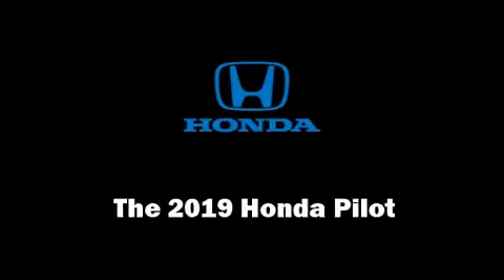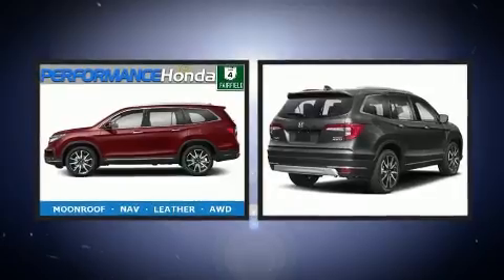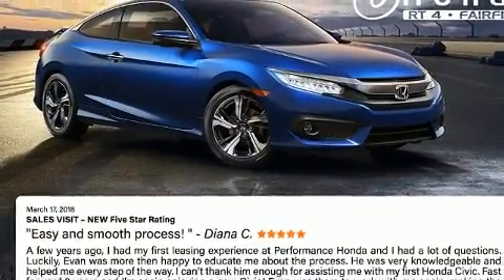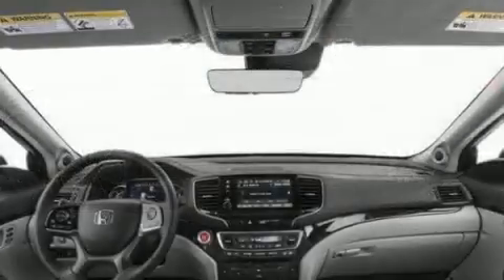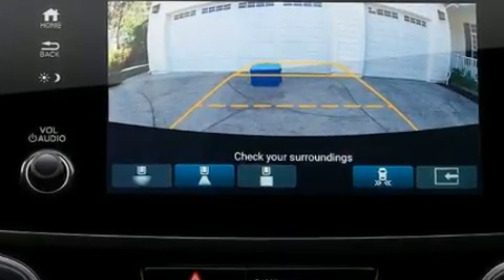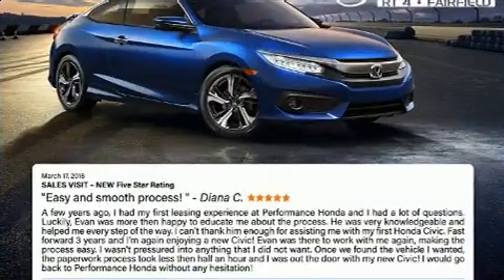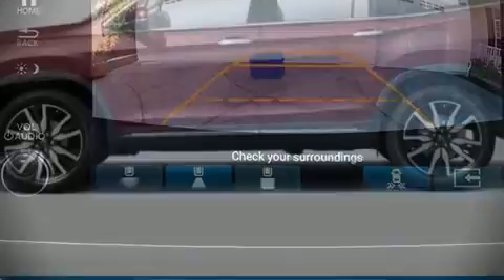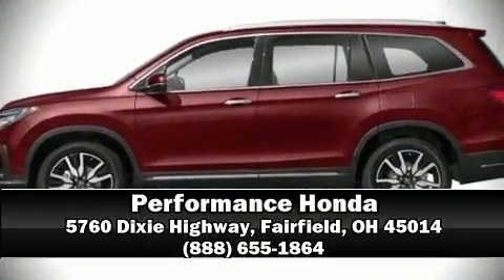2019 Honda Pilot Touring 8-Passenger AWD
Performance Honda
5760 Dixie Highway

The 2019 Honda Pilot. Smooth gearshifts are achieved thanks to the 3.5 liter 6 cylinder engine, and for added security, dynamic Stability Control supplements the drivetrain. It includes leather upholstery, an automatic dimming rear-view mirror, a blind spot monitoring system, front dual-zone air conditioning, tilt and telescoping steering wheel, power moon roof, an overhead console, and power front seats. Rear passengers enjoy the seat heating functionality, keeping them warm during the winter months. Third row seats provide an even greater maximum passenger capacity. Audio features include an AM/FM radio, and 10 speakers, providing excellent sound throughout the cabin. Rear LCD monitors provide entertainment that your passengers will appreciate no matter how far the drive. Safety equipment has been integrated throughout, including: dual front impact airbags, head curtain airbags, traction control, brake assist, a security system, an emergency communication system, and 4 wheel disc brakes with ABS. When road conditions become unpredictable, rely on all wheel drive to maintain outstanding control. Our sales reps are knowledgeable and professional. We'd be happy to answer any questions that you may have. Please don't hesitate to give us a call.